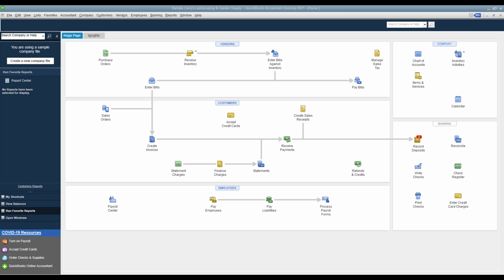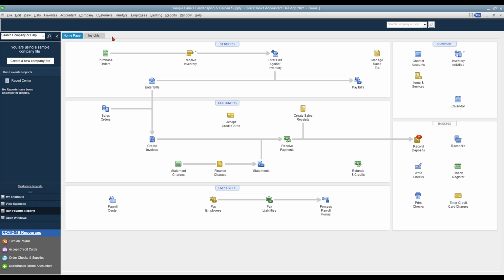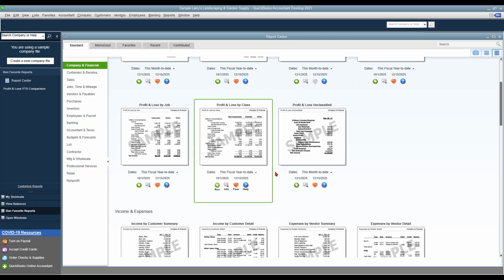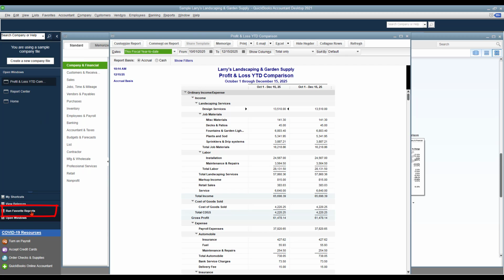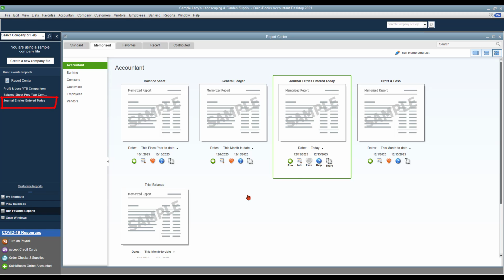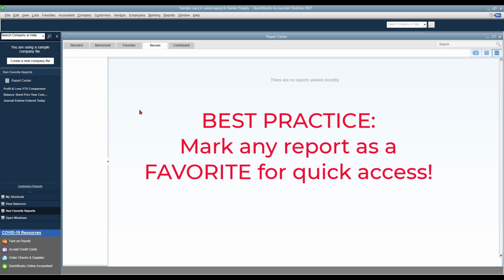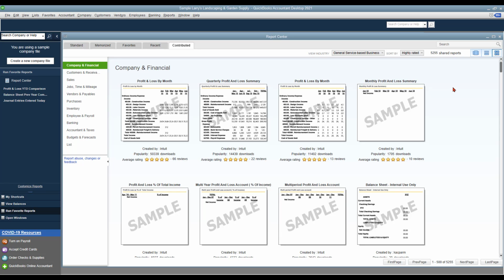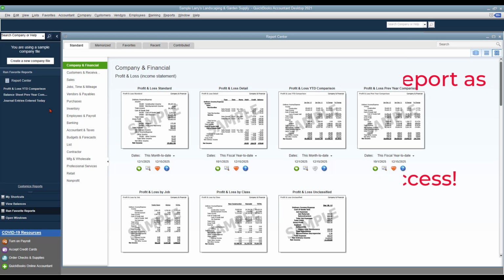QuickBooks Desktop Report Basics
This video highlights Report Basics in QuickBooks Desktop. I demonstrate the different tabs available in the Reports Center as well as how to add Favorites. I also share my best practice when working with reports access.